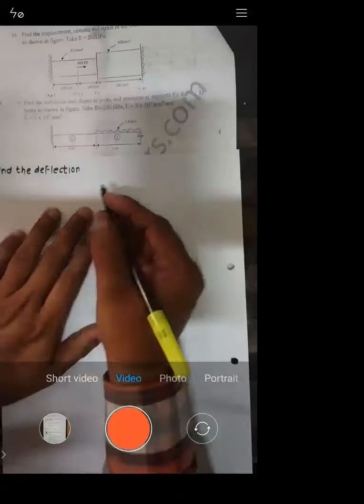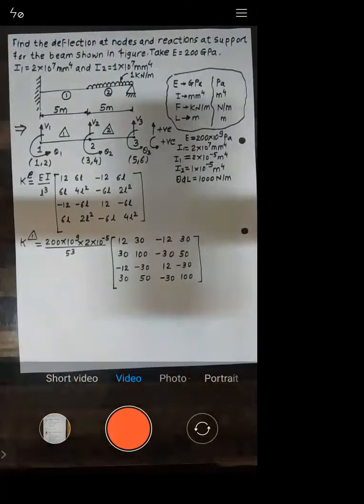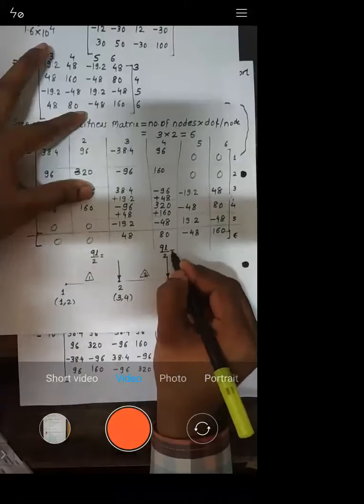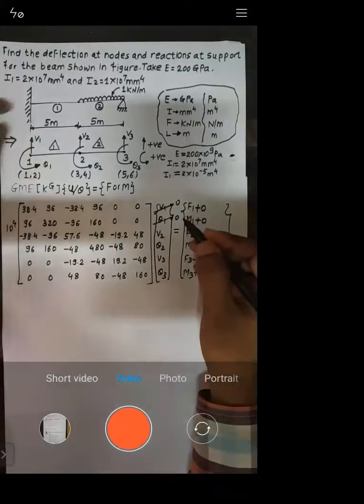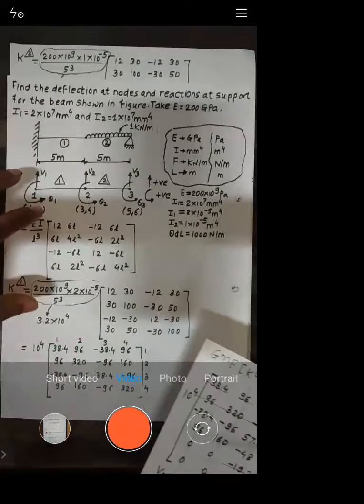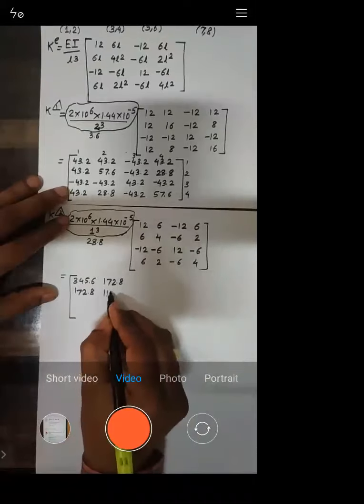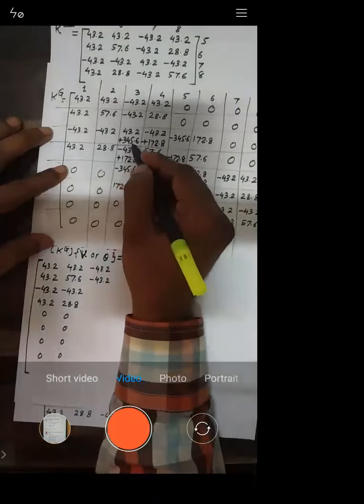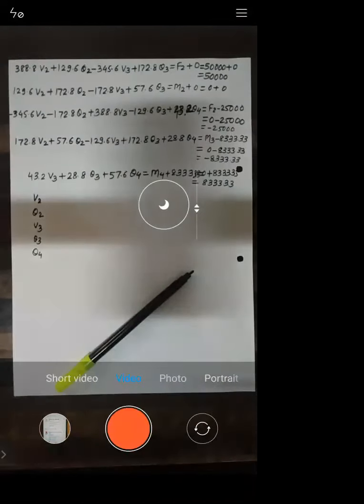Analysis of Beam(Lecture 2)